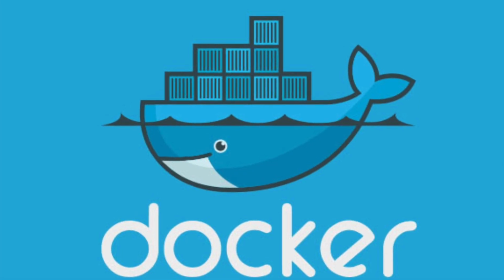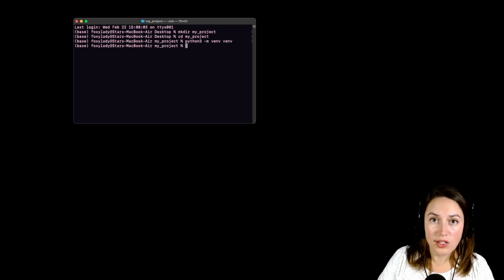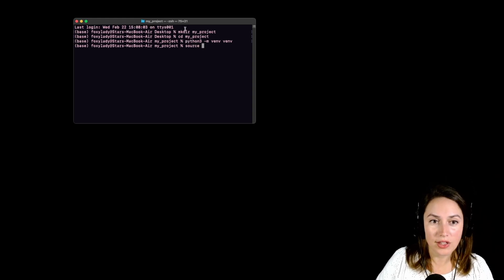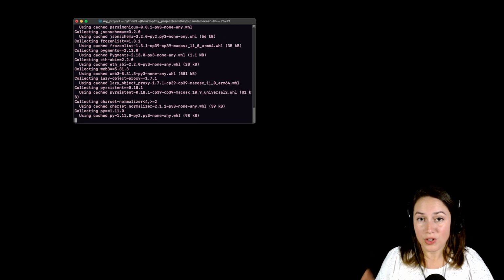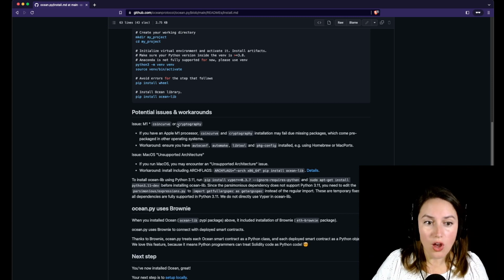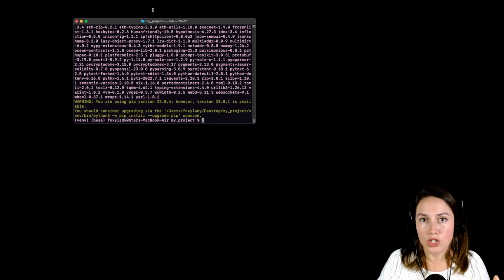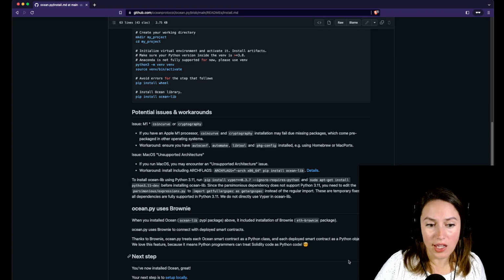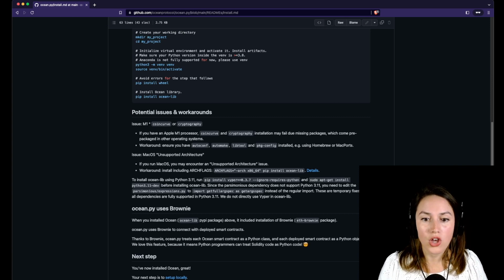Install ocean.py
Install Ocean's python library to begin your journey of minting, buying, and selling Ocean data NFTs!